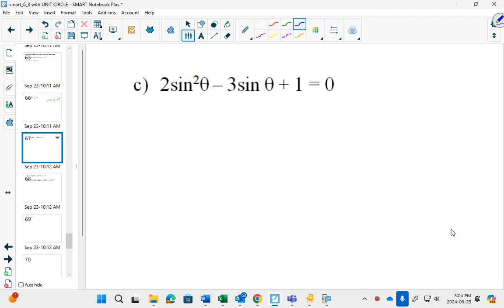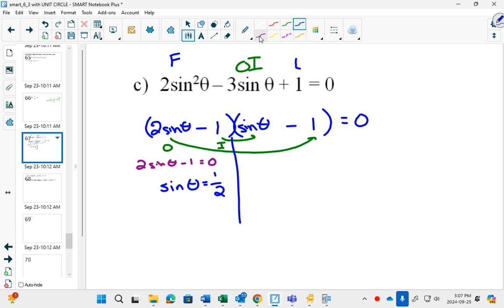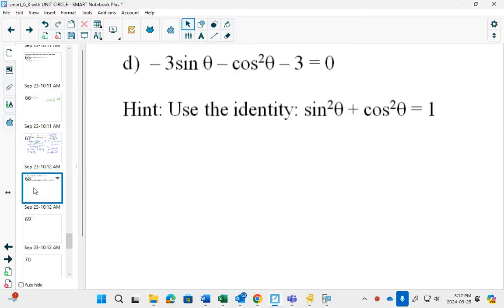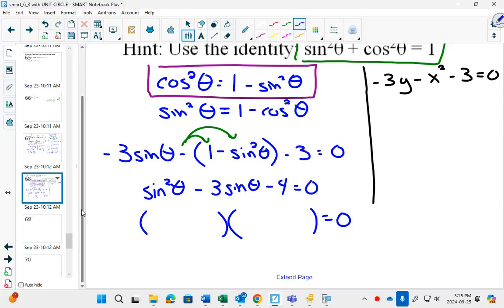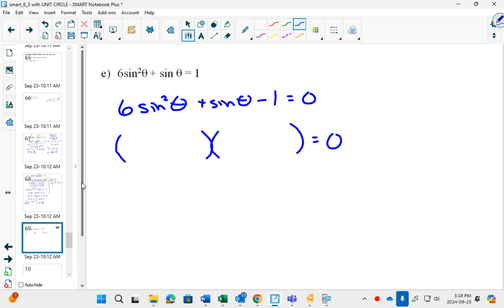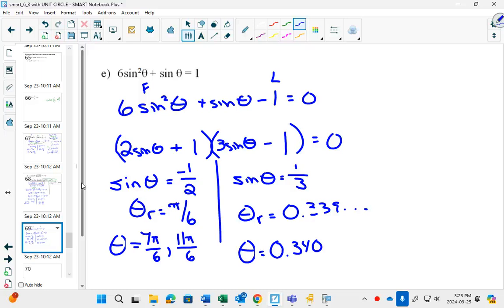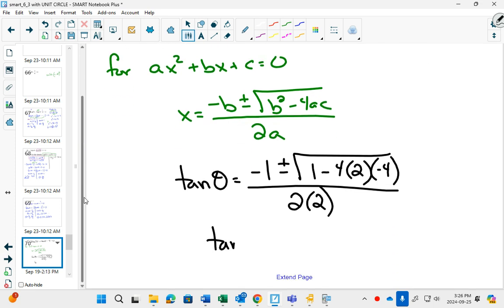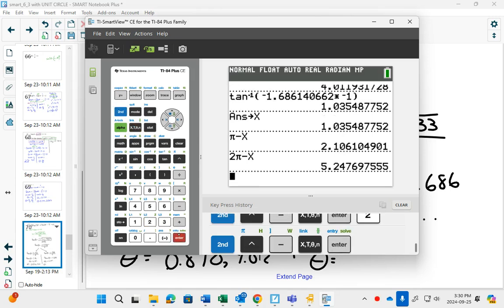40SP P6 Solving Quadratic Trig Functions